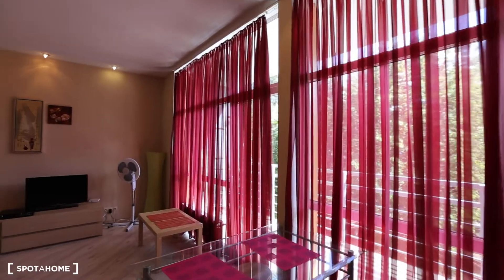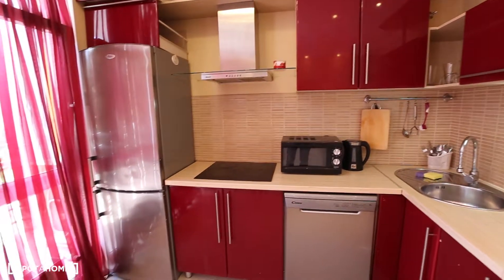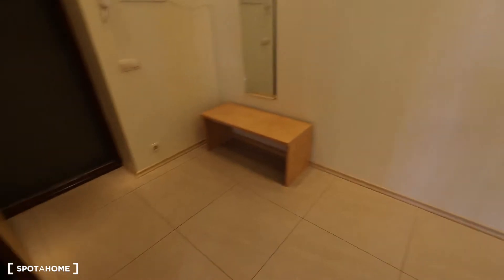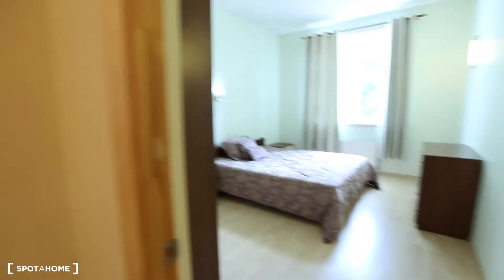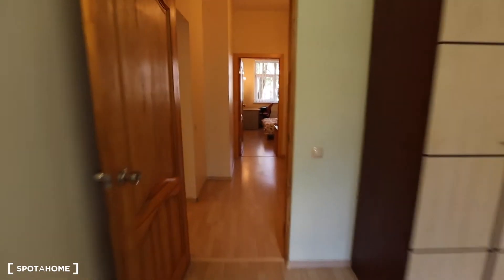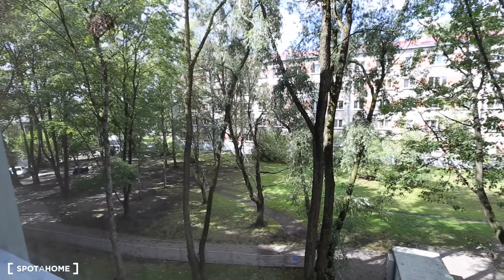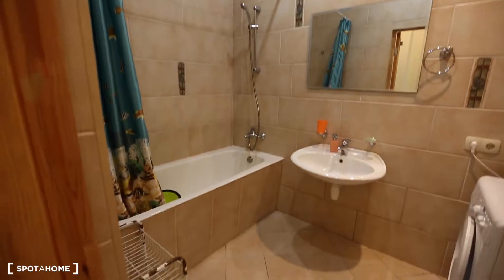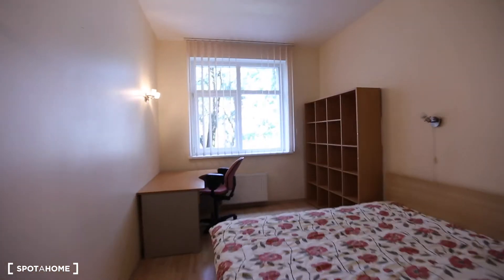32361 - 248929 dzelzavas